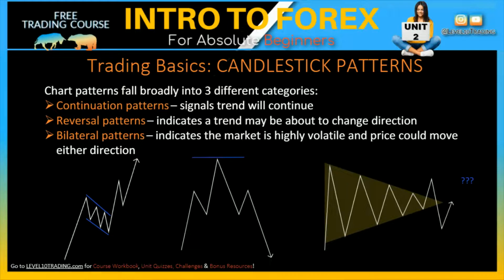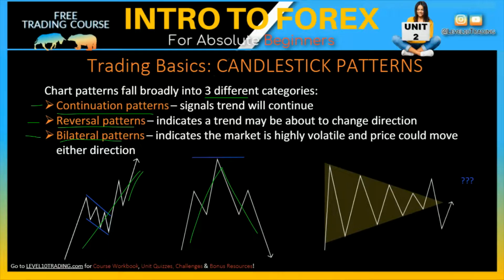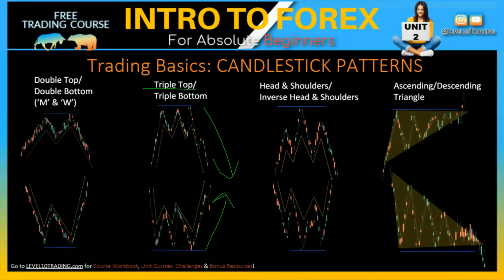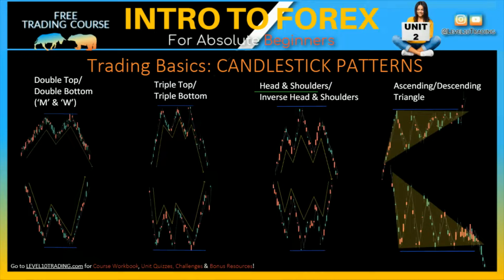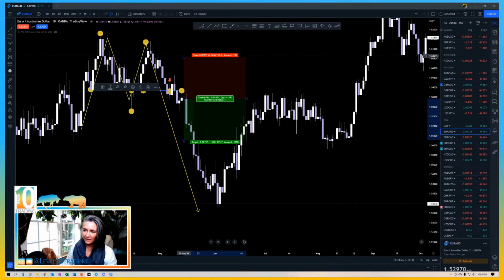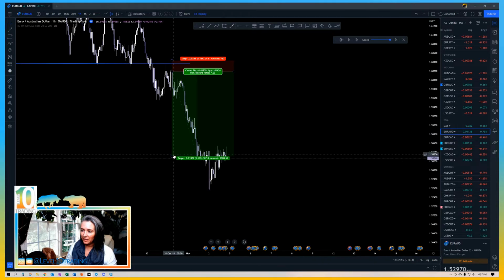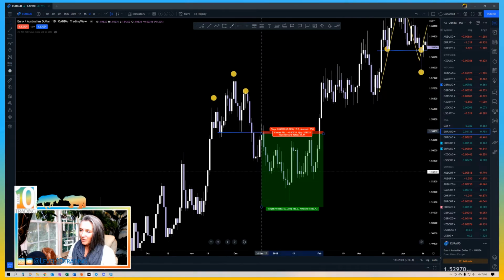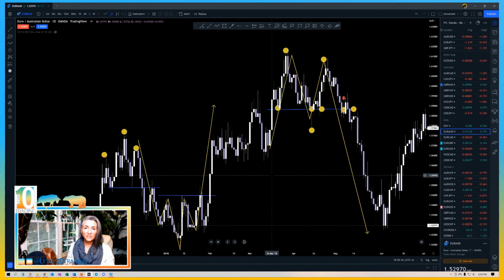Intro to Forex Unit 5-2: Popular Chart Trading Patterns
Candlesticks set up in Patterns that broadly fall into 3 different categories.  With these categories and setup Patterns we can gather information regarding the probability of market movement bias.  Many Forex traders base their entire strategies off of popular patterns seen forming in the market.
 - Continuation Patterns
 - Reversal Patterns
 - Bilateral Patterns
 - Double Top & Double Bottom / M's & W's
 - Triple Top & Triple Bottom
 - Head & Shoulders Pattern
 - Ascending & Descending Triangles